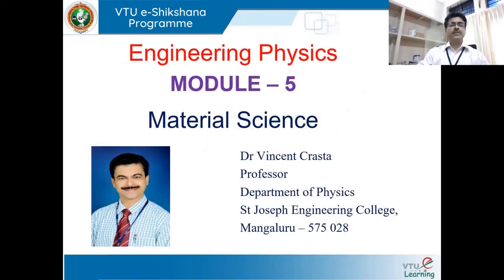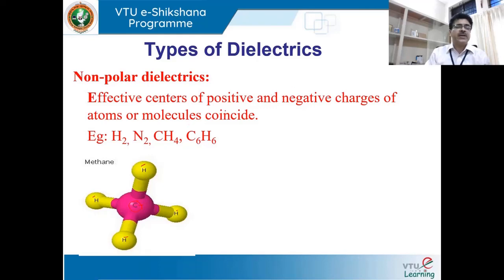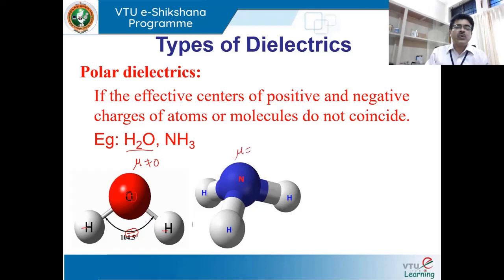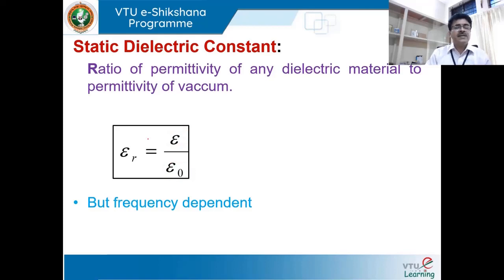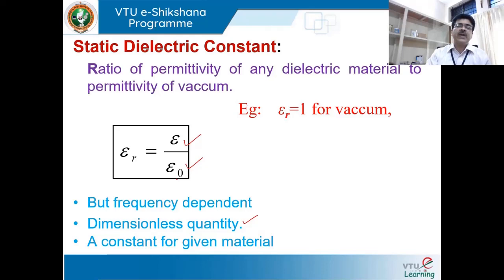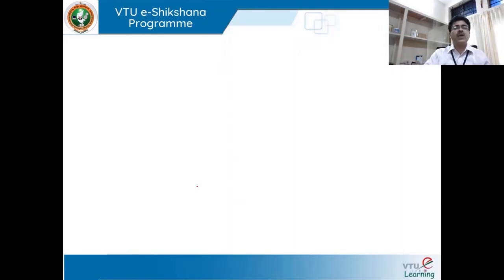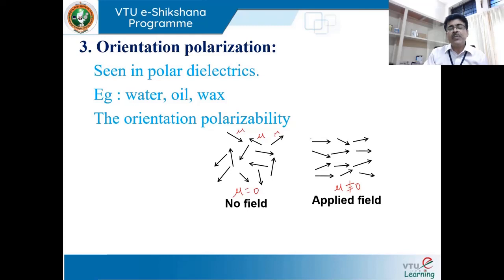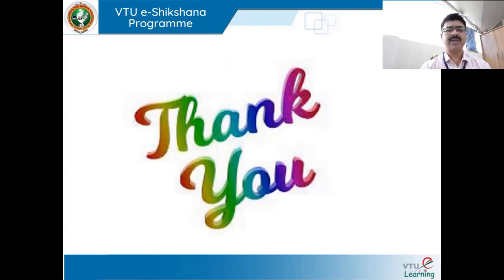Module 5 Lecture 6